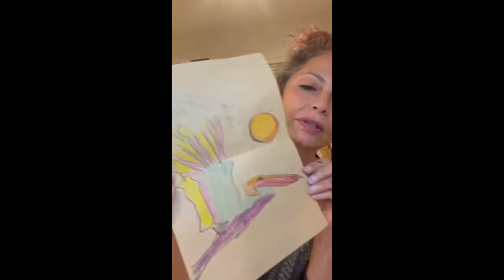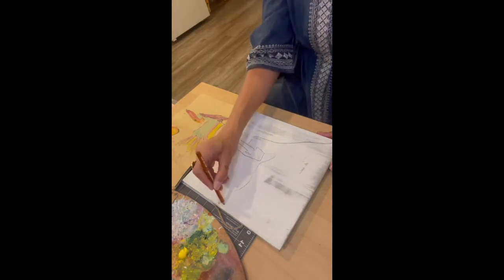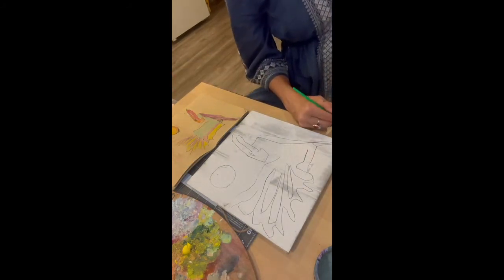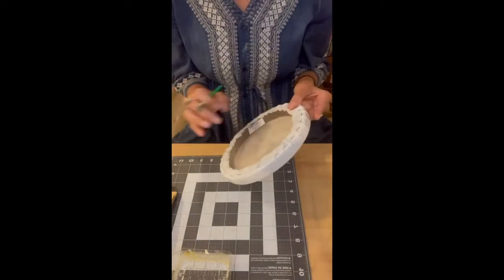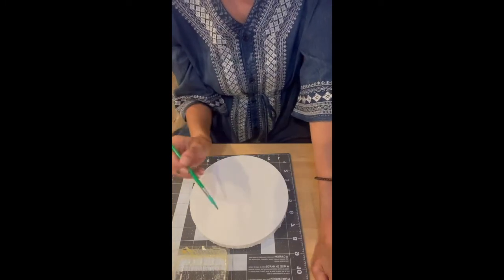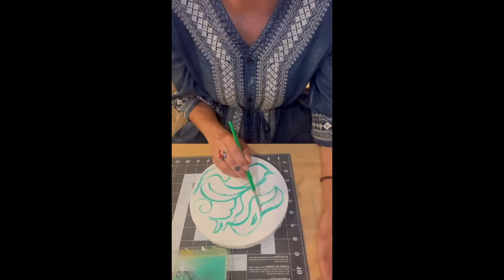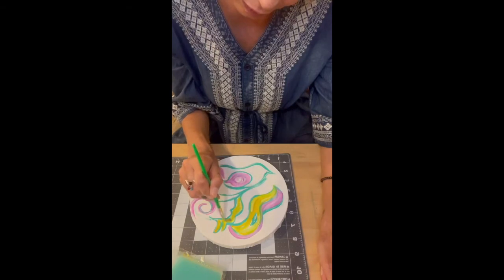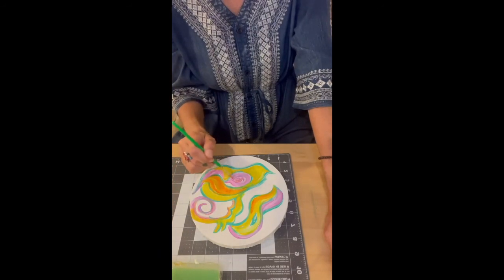Two very different Creative Process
It is always fascinating to me the way we create.
I find that when I allow my brush to flow with no previous plans, without manipulation, I am always surprised at what emerges. Surely we are the instrument through which inspiration comes through. I love painting energy. I feel it and that is probably why I can always access it. Even when I dance, or cook...I get into that energetic flow...I think I got carried away with the second painting there. it's easy to do. I feel like stopping when it was yellow and green was so much more striking and I'll have to keep that in mind for future works.

There are multitudes of ways to create and art is always spectacular to witness and melt into, especially art that is done by masters. The questions I find myself asking over and over are what is it that happens when we relinquish all control in art? And why does it happen? Why do some have more access to it than others?

Some forms of art require measuring and such, however most painting does not and that is what I love most about painting.

Will be sharing many more videos with similar content.
Do write to me with content you'd like to see here.

Excuse the way the video is please, I am still learning about videotaping on my phone and as it looks like, I need to hold it in landscape for a better video. Next time!